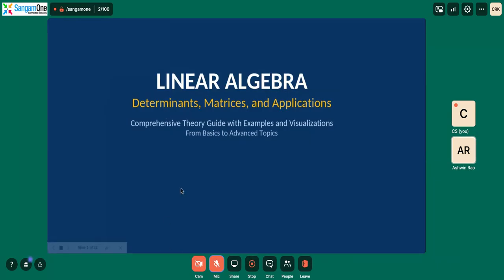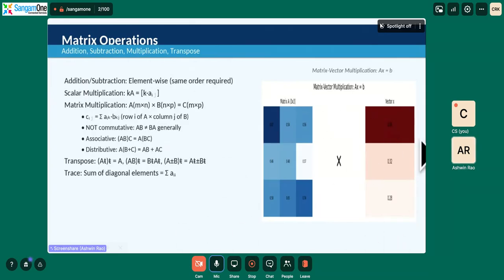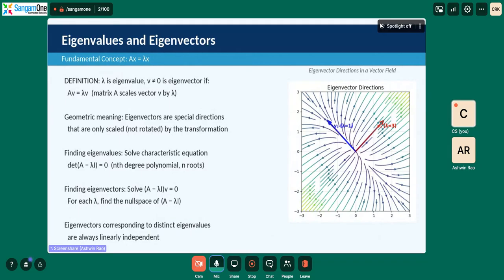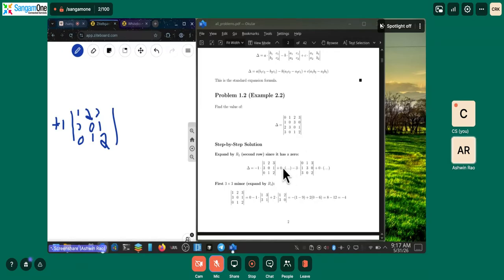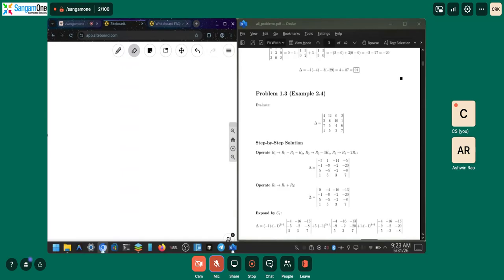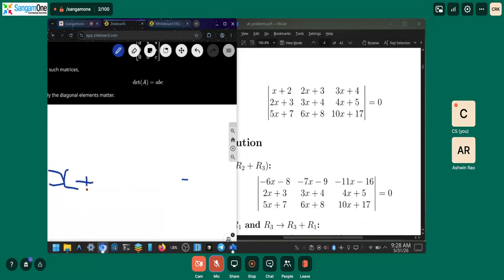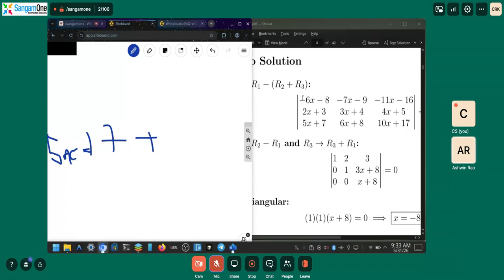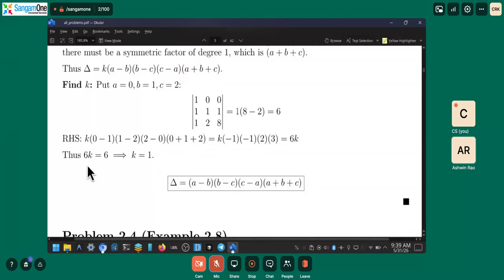GATE2027 2026 0530 LinearAlgebra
GATE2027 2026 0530 LinearAlgebra - by Ashwin Rao